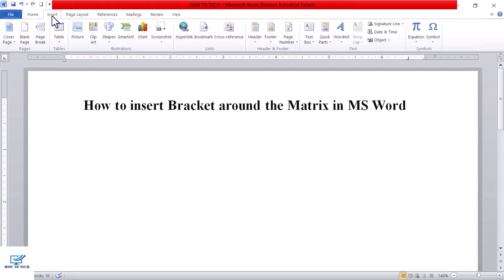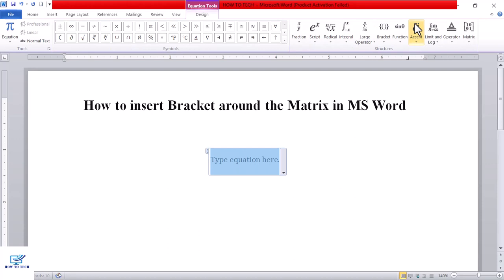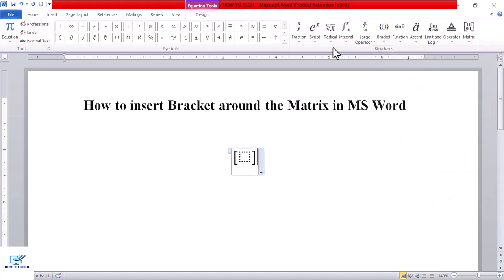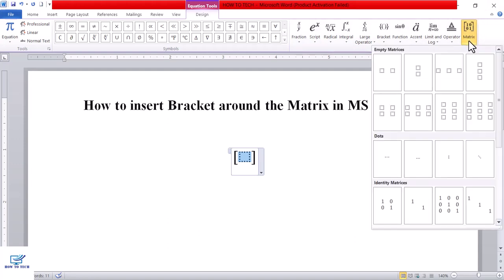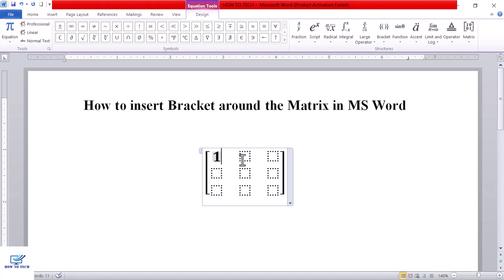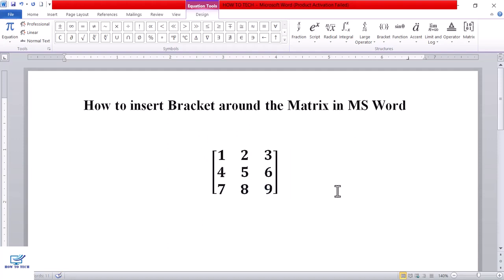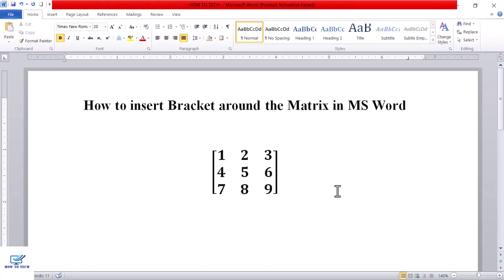How to insert Bracket around the Matrix in MS Word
In this comprehensive tutorial, we will guide you through the process of inserting brackets around a matrix in MS Word. Learn the simplest and most efficient method to transform your plain text into a professionally formatted matrix with eye-catching brackets. Enhance your mathematical or scientific documents effortlessly with this step-by-step guide. Follow along and become a pro at creating visually appealing matrices using MS Word. Don't miss out on this essential skill!